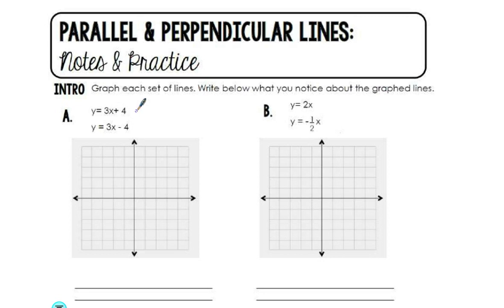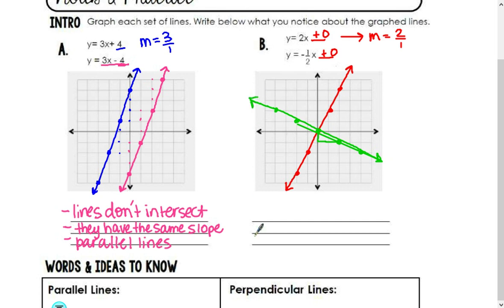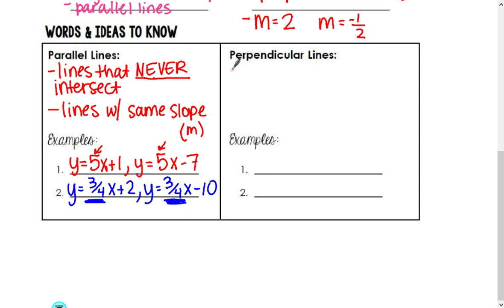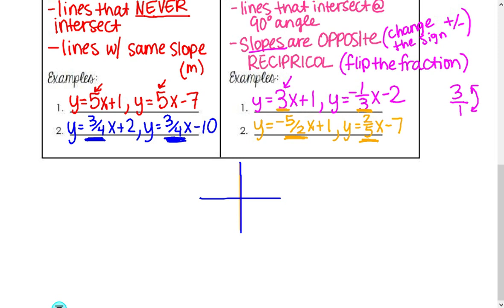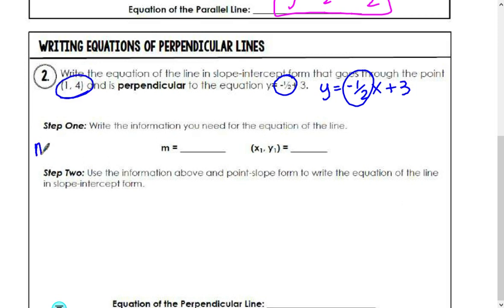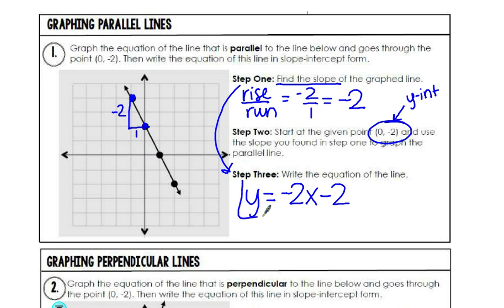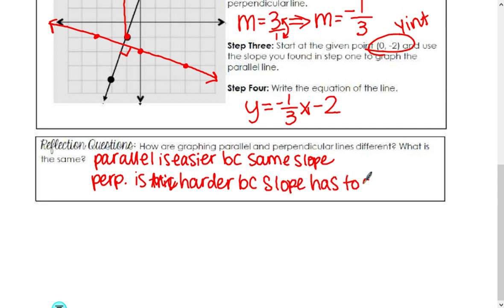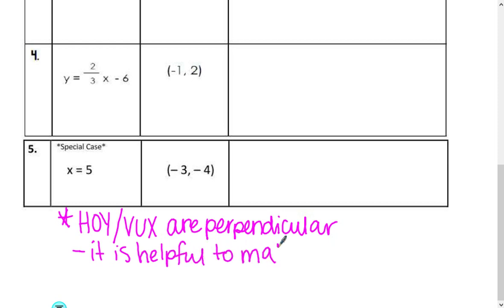Parallel & Perpendicular Lines Notes 2019